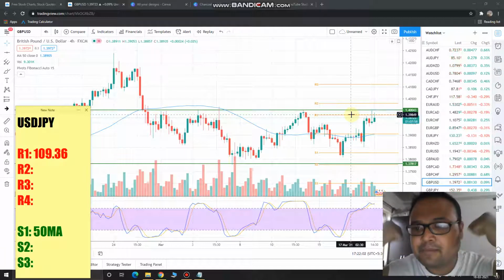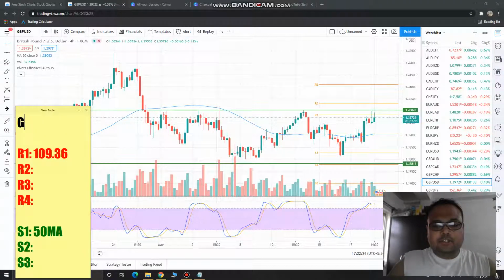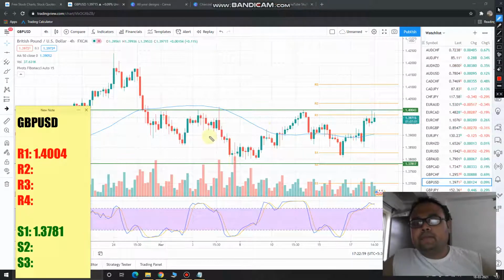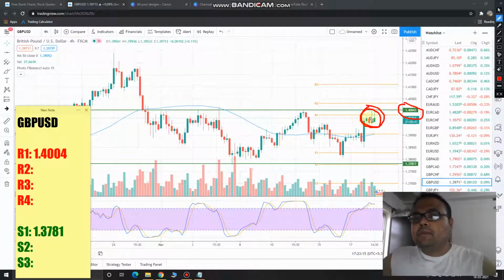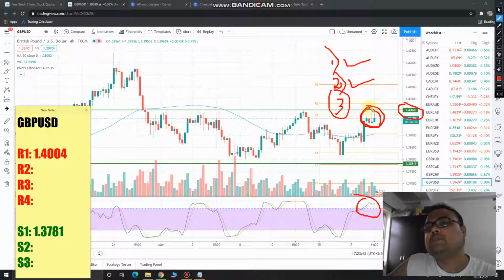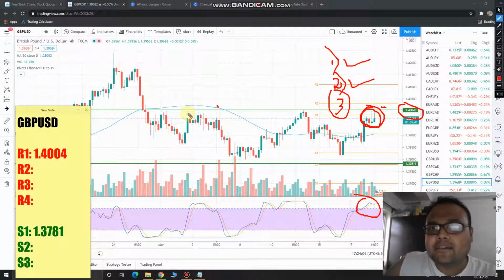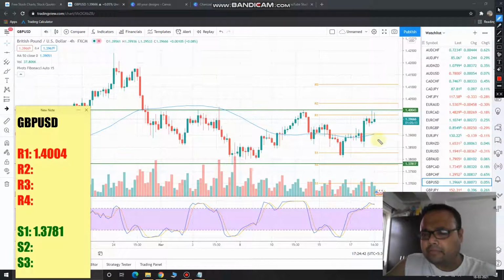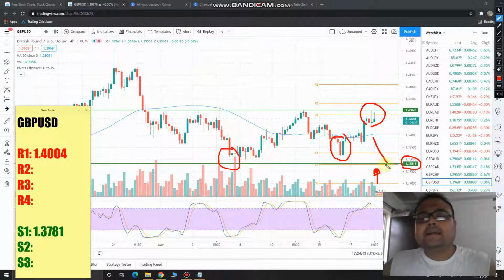GBP USD Analysis Today 18 MAR 2021 | GBP USD forecast today | GBPUSD trading strategy today